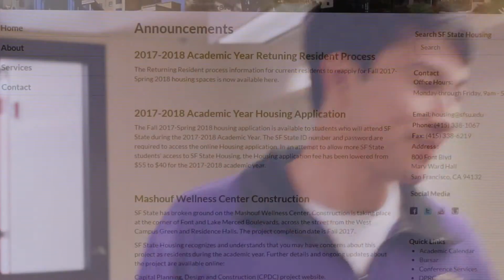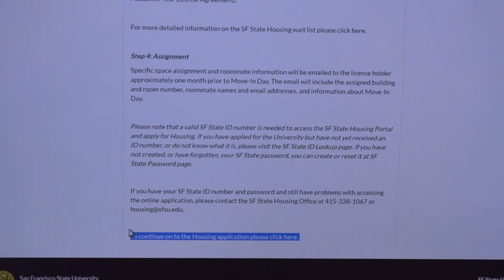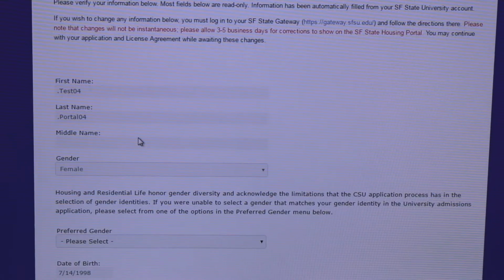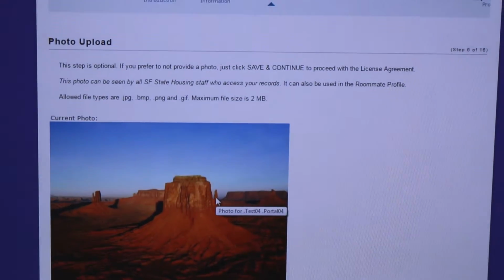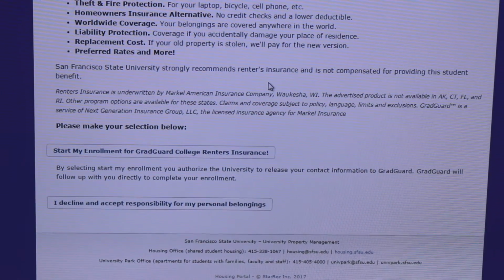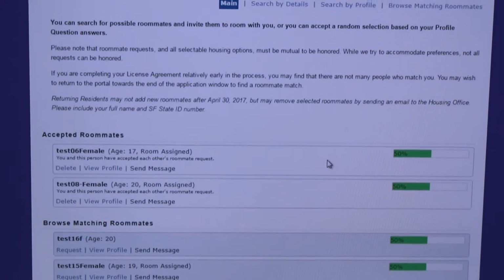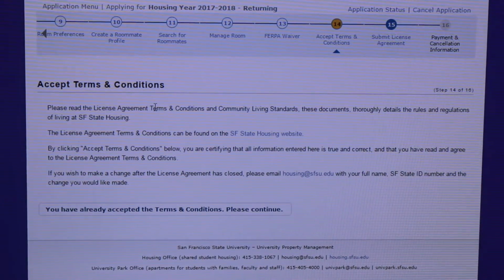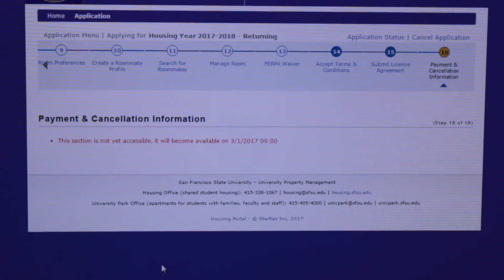HOW TO APPLY!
Hello Gators!

Here at the Housing Office, we get lots of questions about the application process. That's why we put together a tutorial to go through each and every step, so you students could get familiar with the portal and hopefully get some questions answered. So take a look--then apply asap!